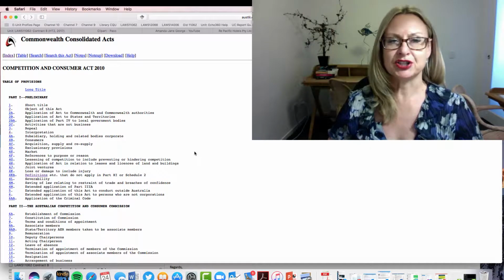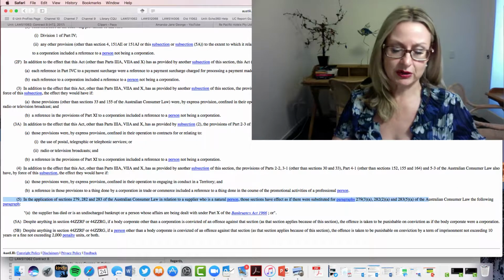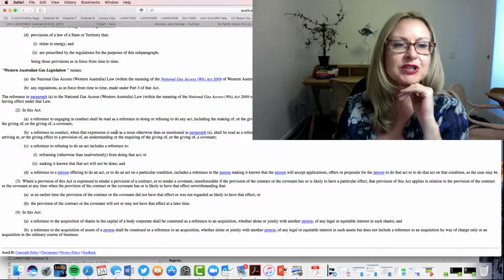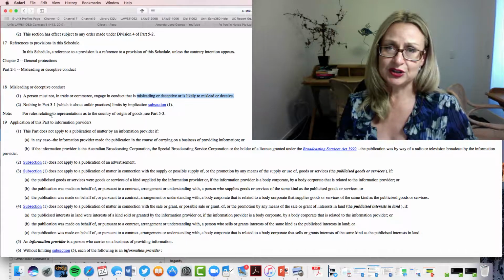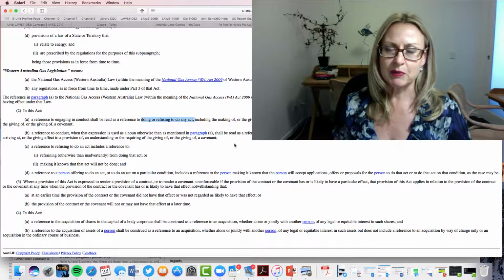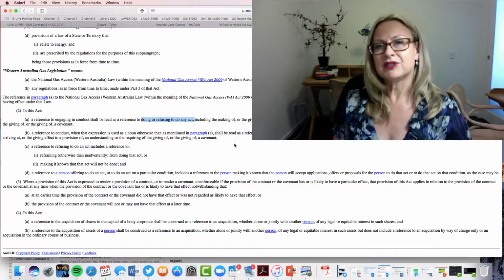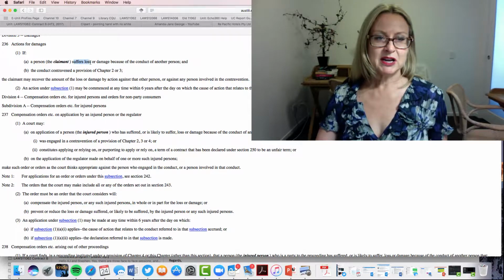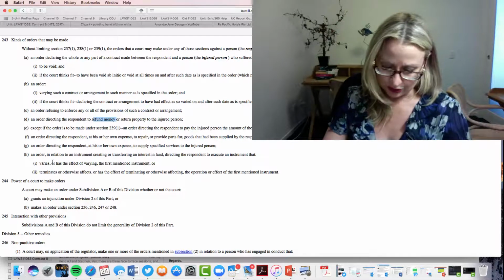Contract B Week 2 Key Concepts Part II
Online law
Online law degree
Australian law degree
Study law online
Study law by distance
Studying law in Australia
CQU law
Contract Law
Vitiating Factors
Misleading or Deceptive Conduct
Australian Consumer Law
Competition and Consumer Act 2010